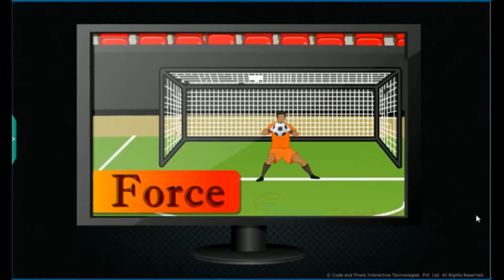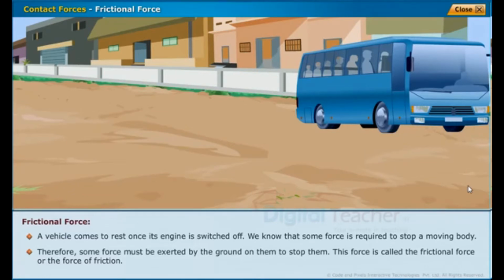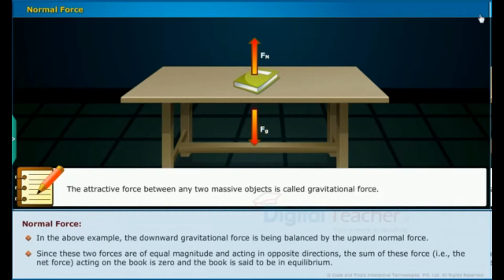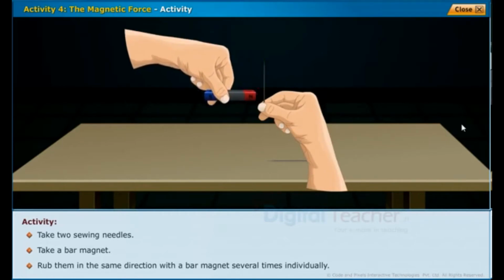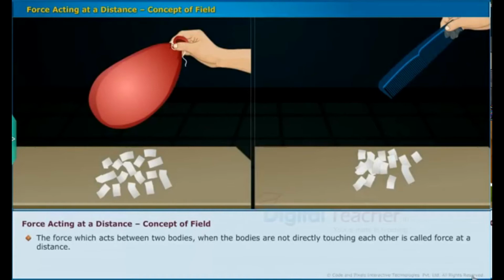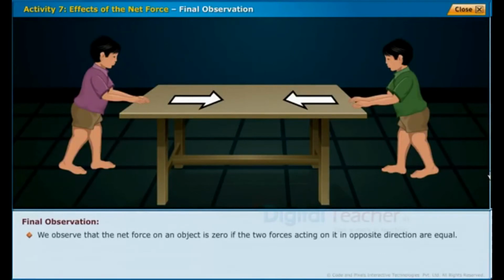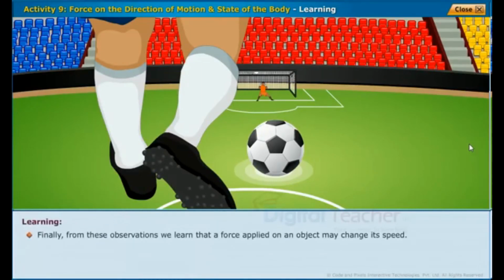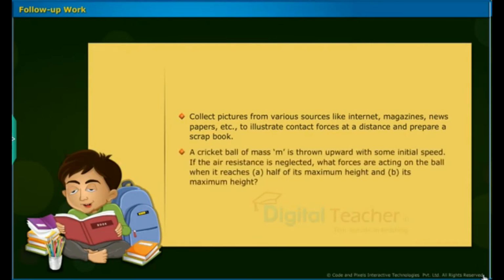8th Class | Physical Science | Lesson 1 | Force